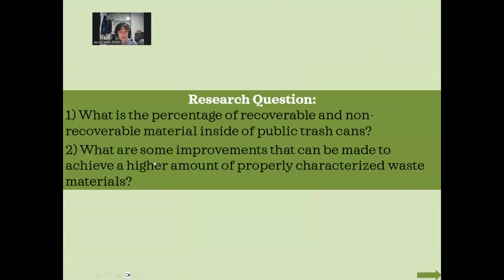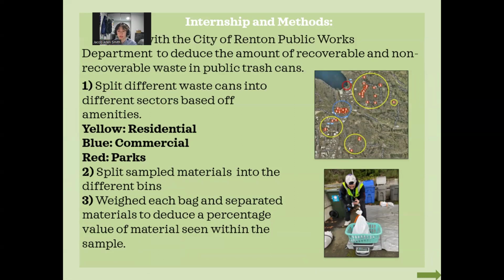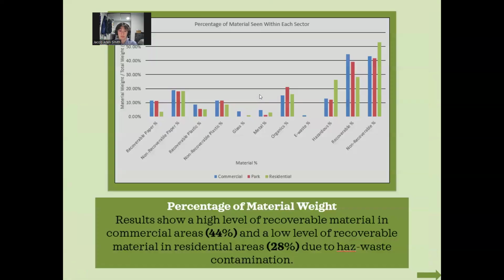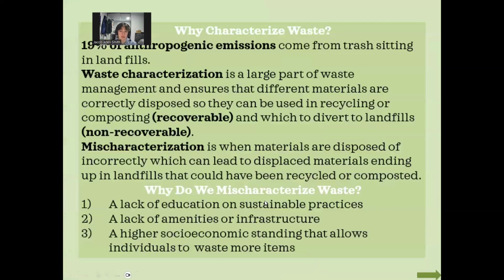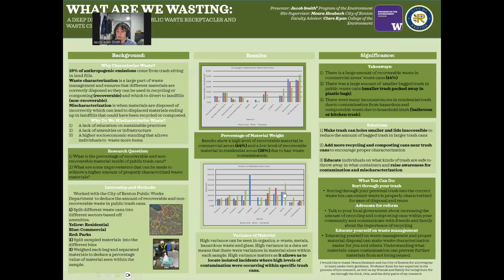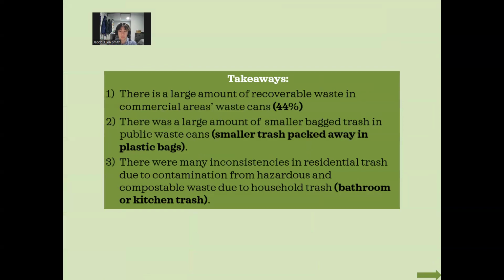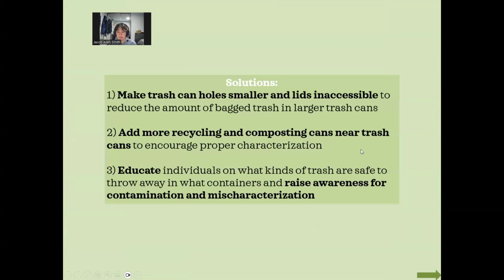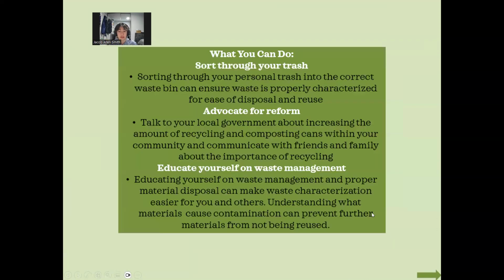Jacob Smith Spring 2024 Capstone Symposium